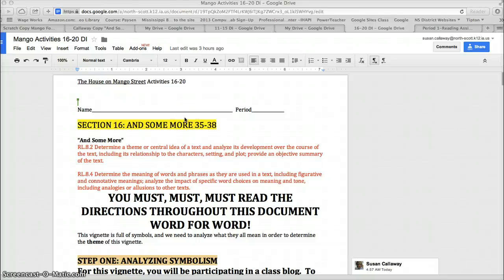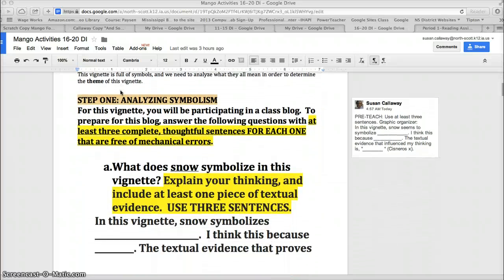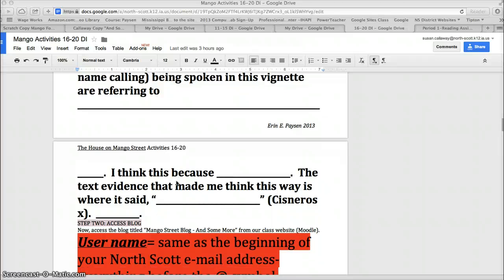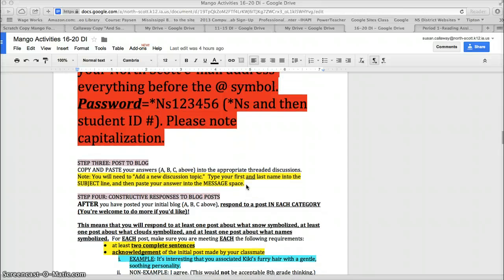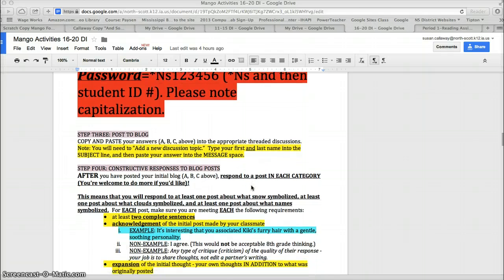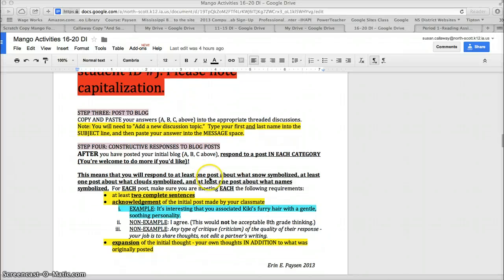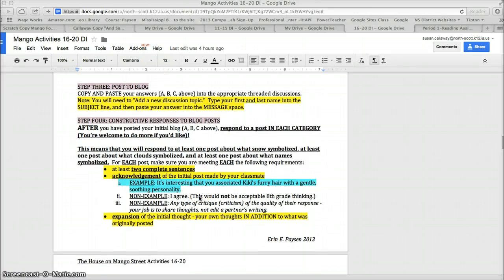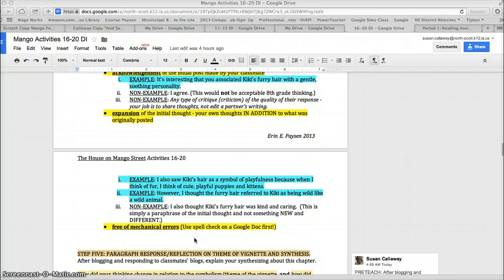Mango 16-20 DI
Explaining the steps taken to post A,B,C and what to do next